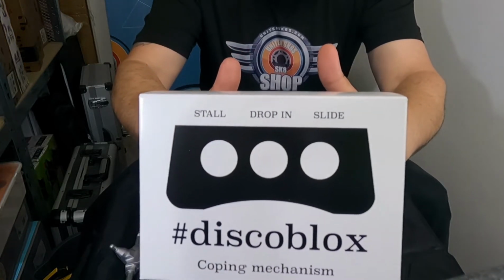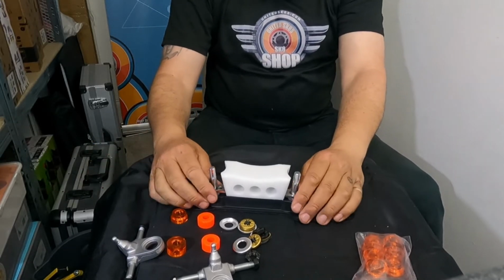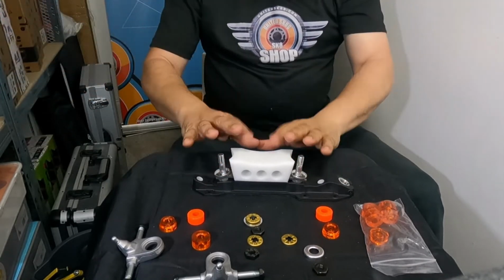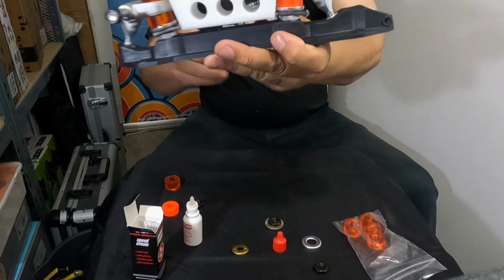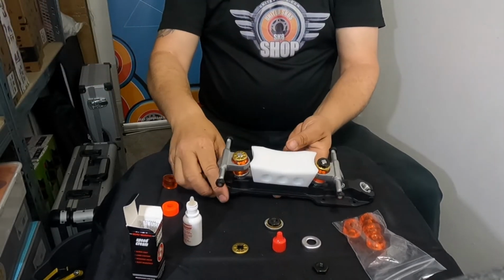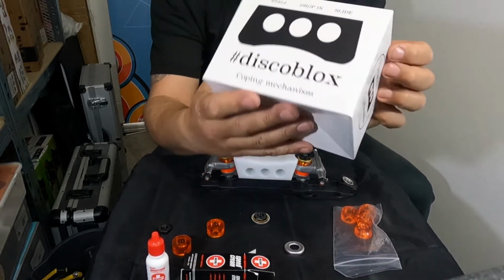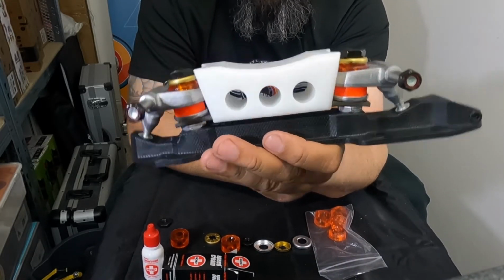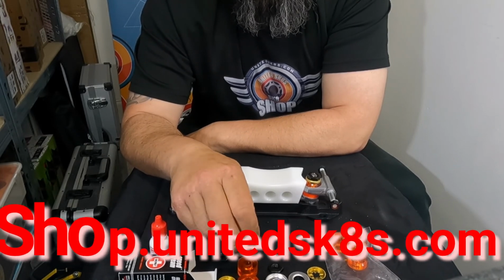How To Fit Discoblox For Ramp Skating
After a fair few questions  regarding the discoblox I figured I'd record this. hope it helps .

Used was a Powerdyne fuse plate. Discblox to fit.